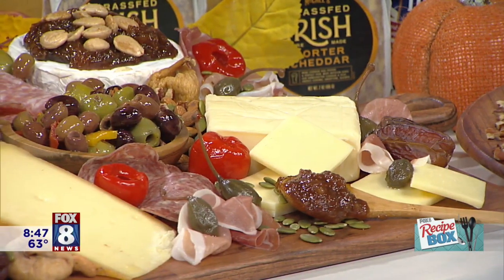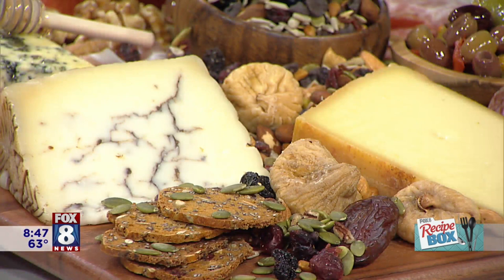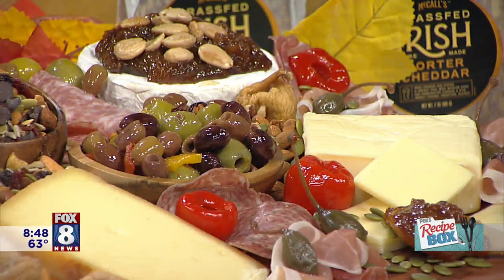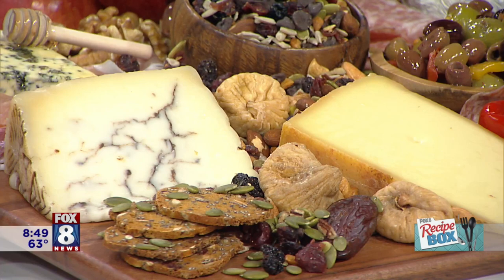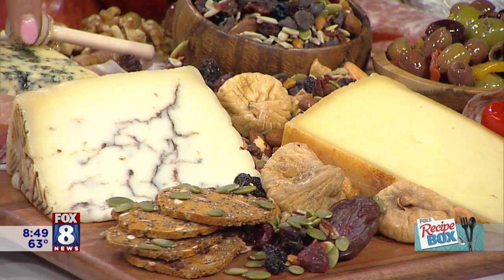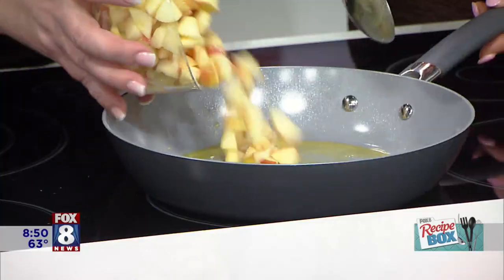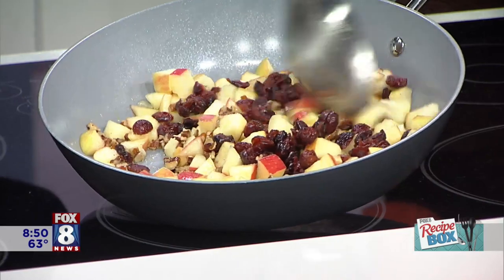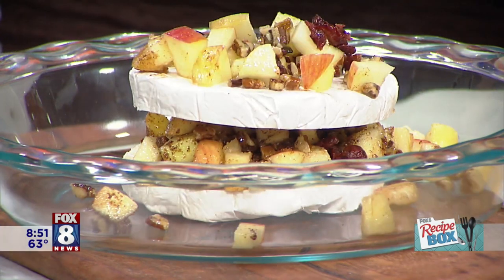FOX Recipe Box: Fall charcuterie board & apple pecan baked brie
Laurie Aker from Earth Fare stopped by the FOX 8 Kitchen to demo some fall-inspired recipes